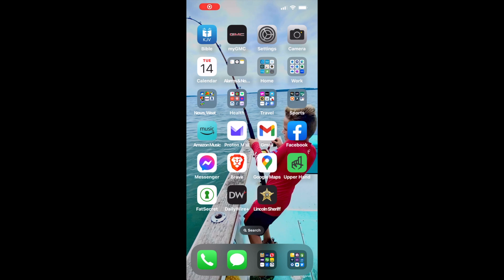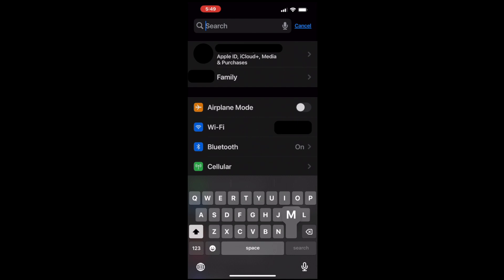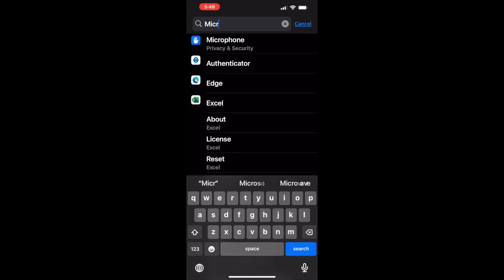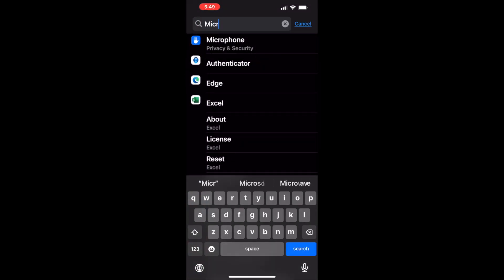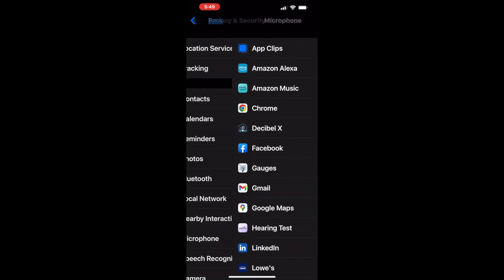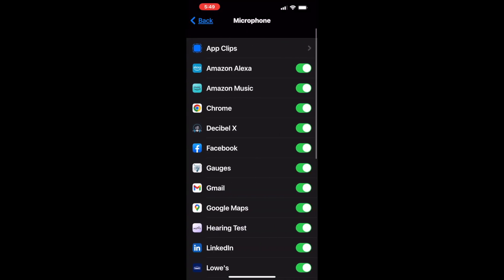Stop your iPhone from Listening to You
Are you tired of that eerie feeling when it seems like your marketplace apps know what you want?  When seems like they know what you are talking about?  It's almost as if something is listening to your conversations, translating your thoughts into searches and then using that to auto populate your marketplace feeds.  Well, I want to make that stop, so I have learned how to turn off microphones for apps in my iPhone.  This video should help you do the same.